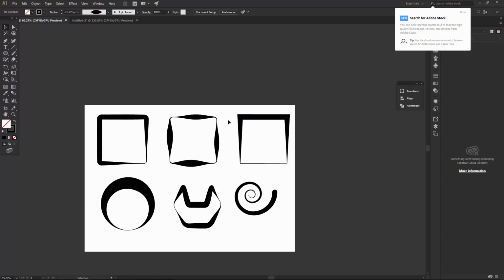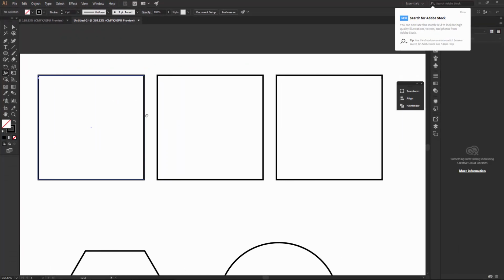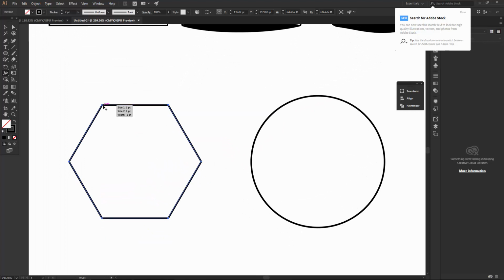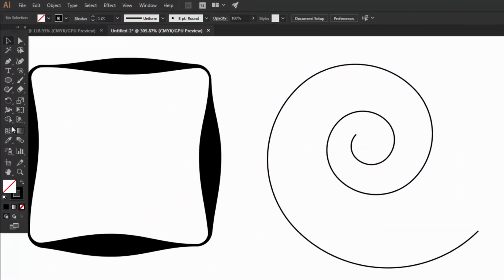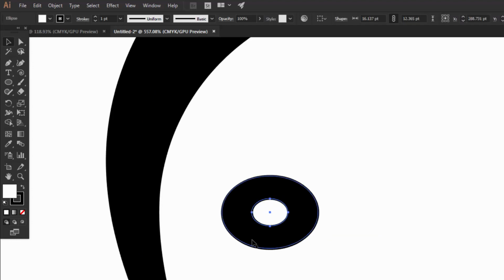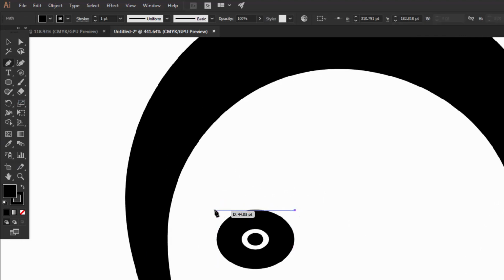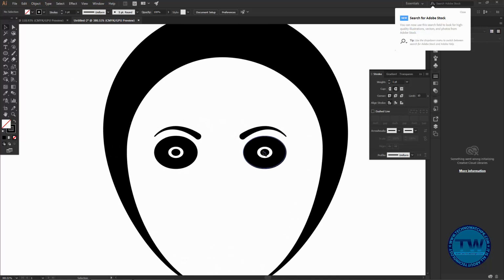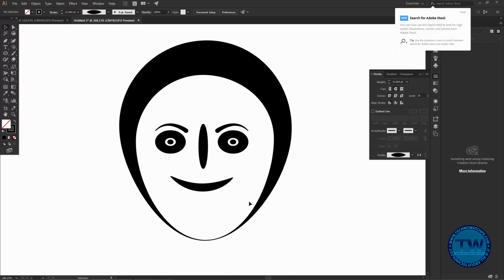How to use Width Tool in Adobe Illustrator CC 2017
Welcome to first Adobe Illustrator Tutorial. In this Illustrator tutorial we are going to learn How to use Width Toll in Adobe Illustrator CC 2017. Using Illustrator Width Tool we can make amazing shapes easily.

After making any close shape or even path, we select our that shape or path with selection tool and thereafter we choose Width Tool and click at any anchor point or line segment of the shape and drag. that's it.

Watch the video to learn more about How to use Width Tool in Adobe Illustrator CC 2017.